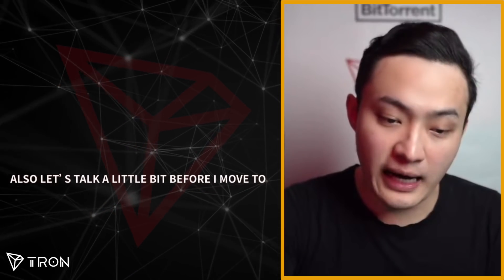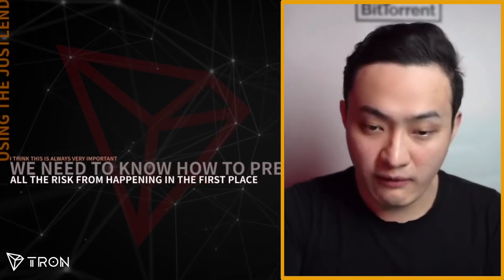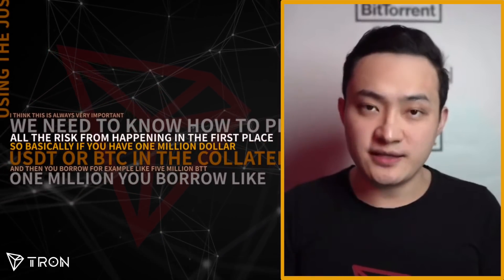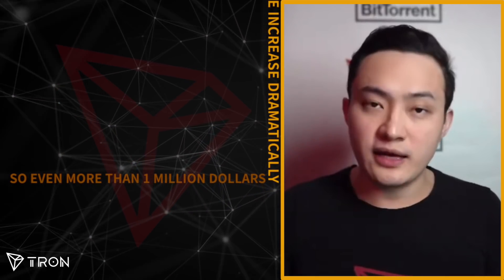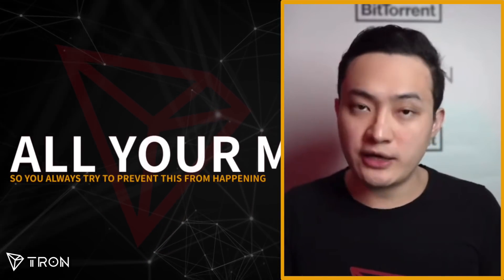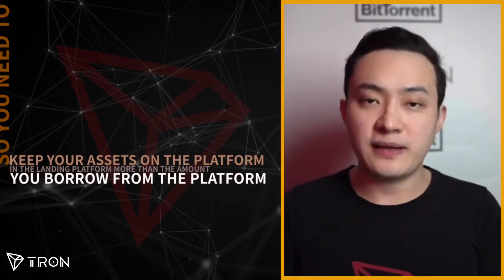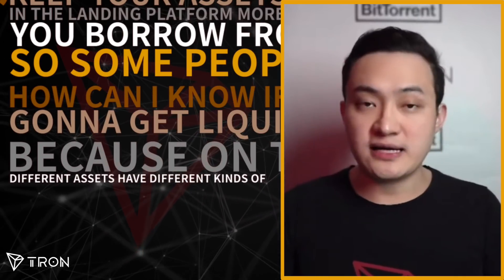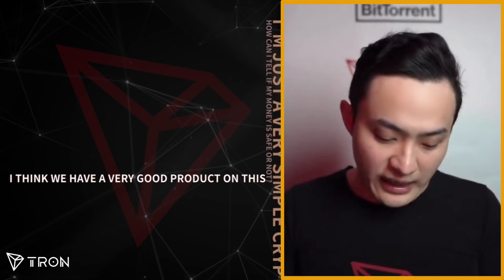How To Prevent Risk When Using JustLend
Let's talk about how to prevent all the risk from happening when using JustLend.